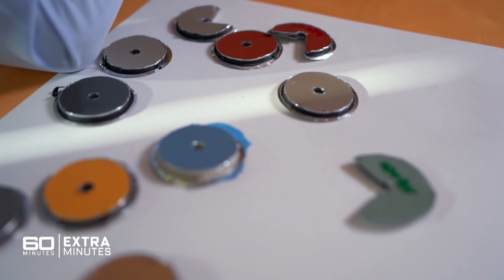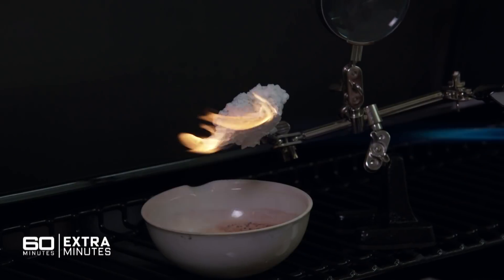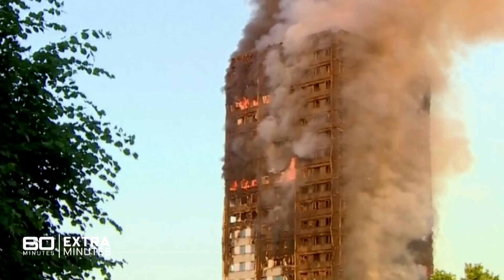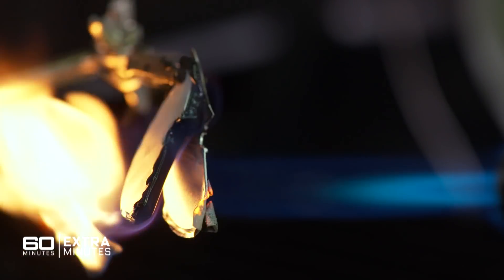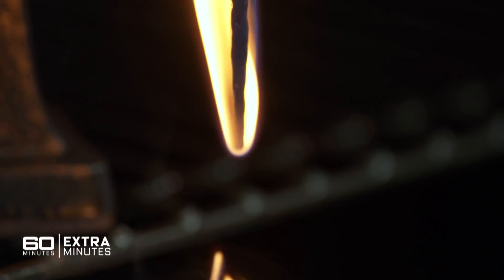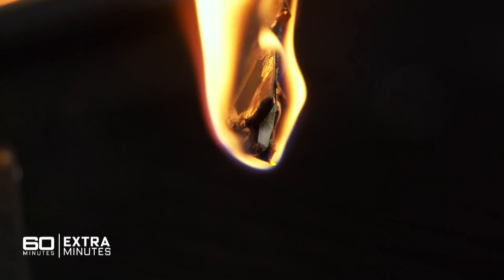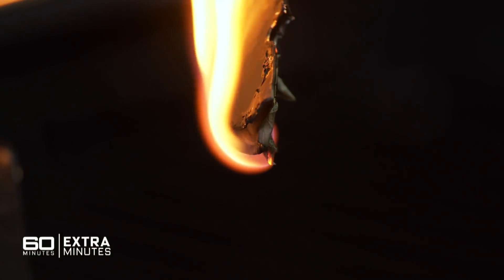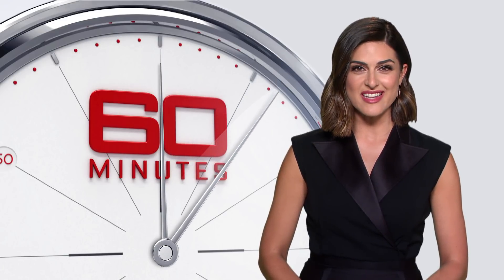Lab experiment reveals the dangers of unsafe flammable cladding | 60 Minutes Australia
Full Episodes | Buyer beware (2020)

Dr Vyt Garnys and his firm CETEC removes and tests about 100 cladding samples every week from all over Australia. The cladding has become popular here because it looks good and is cheap. But the problem lies in the combustible recycled plastic that sandwiched between the exterior sheets of aluminium. It’s now considered so dangerous, insurance companies are refusing to provide cover for buildings unless developers can prove the cladding they use is safe.

For forty years, 60 Minutes have been telling Australians the world’s greatest stories. Tales that changed history, our nation and our lives. Reporters Liz Hayes, Tom Steinfort, Tara Brown, Liam Bartlett and Sarah Abo look past the headlines because there is always a bigger picture. Sundays are for 60 Minutes.